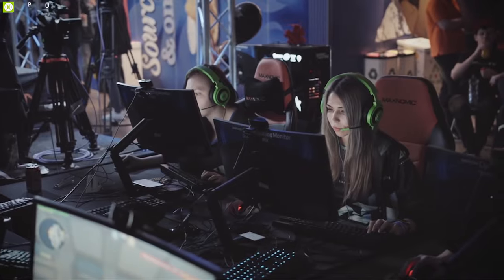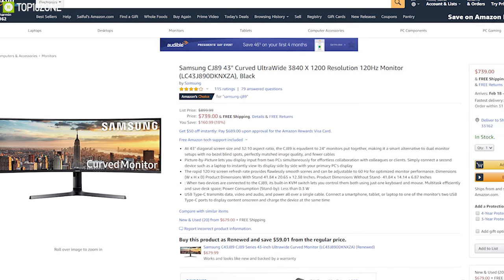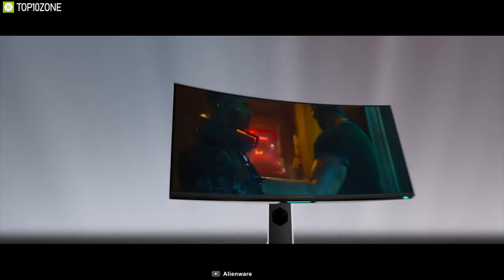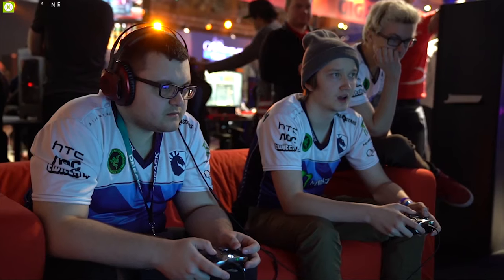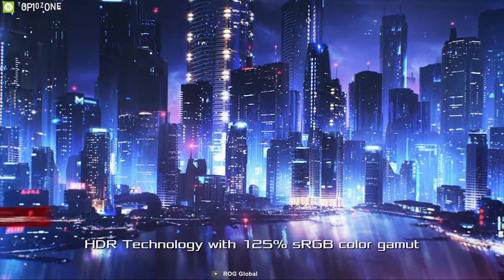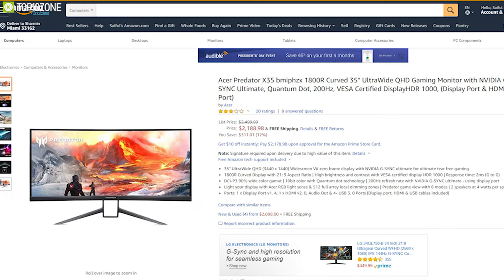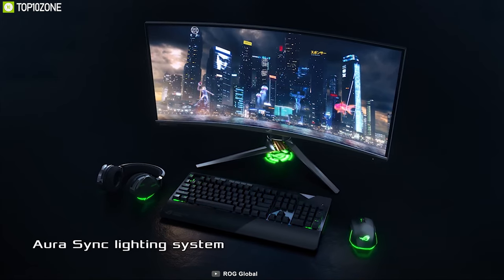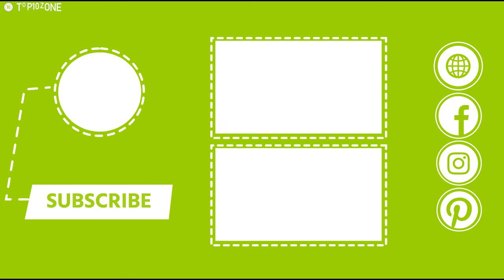Top 10 Best Ultrawide Monitors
Top 10 Best Ultrawide monitor that you can have to elevate your gaming experience.

1. Samsung 49ʺ QHD Curved QLED Gaming Monitor 11:53

2. ROG Swift PG35VQ Ultra-Wide HDR Gaming Monitor 10:40

3. MSI MPG341CQR Gaming Monitor 09:25

4. Predator X35 Curved HDR Gaming Monitor 08:10

5. ROG Strix XG49VQ Super Ultra-Wide HDR Gaming Monitor 06:59

6. AOC Agon AG352UCG6 35" Curved Gaming Monitor 05:37

7. Lg Ultragear™ Gaming Monitor 38gl950g 04:28

8. Alienware 3420dw Monitor 03:20

9. BenQ Ex3501r HDR Ultrawide Curved Monitor 02:08

10. Samsung Monitor Super Ultra-Wide Monitor 00:46